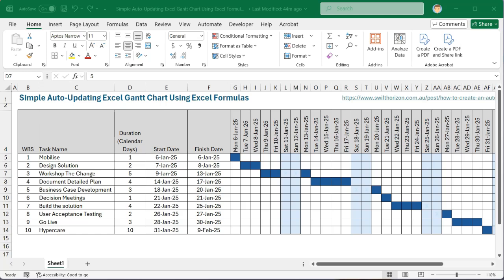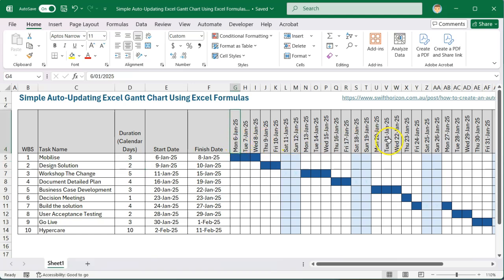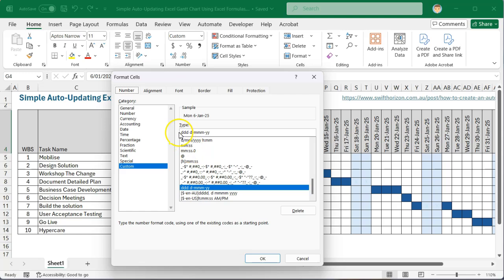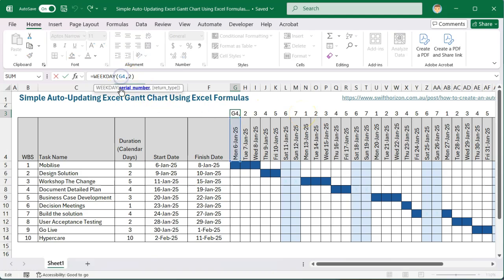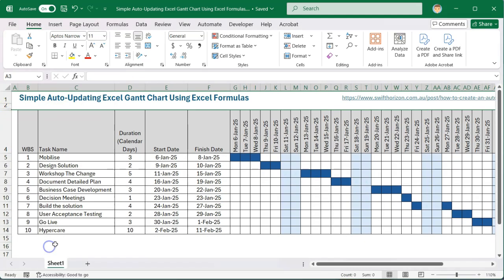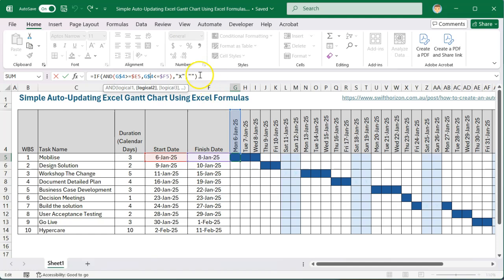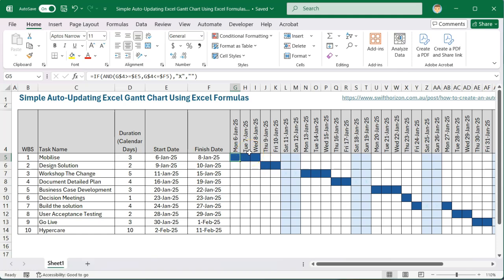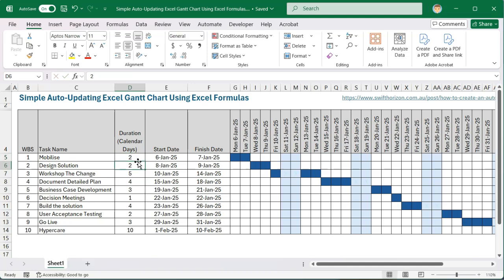Create a sImple auto-updating Excel Gantt chart using formulas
In this article I'm going to show you how to create a simple Gantt Chart in Microsoft Excel using excel formulas that will update when you change the Start and Finish Dates.